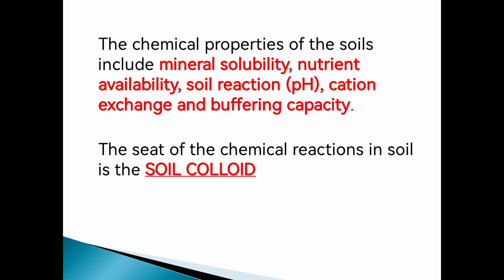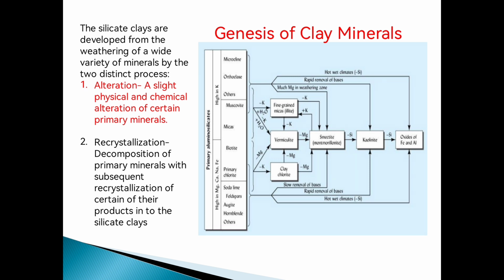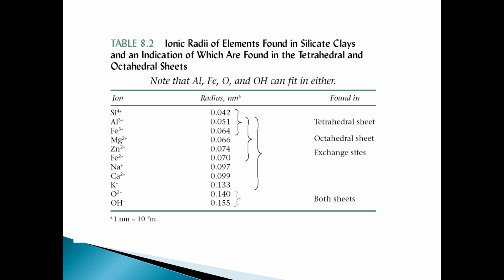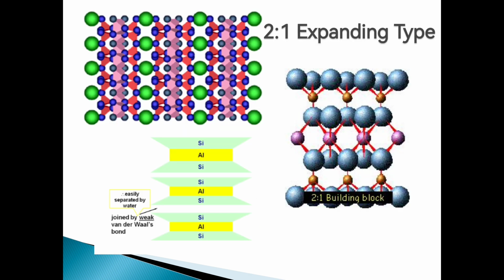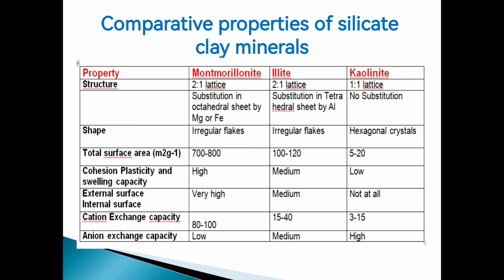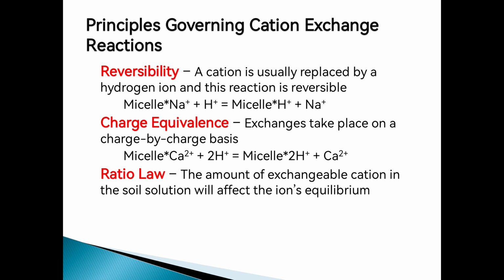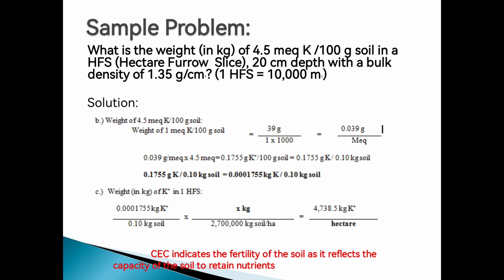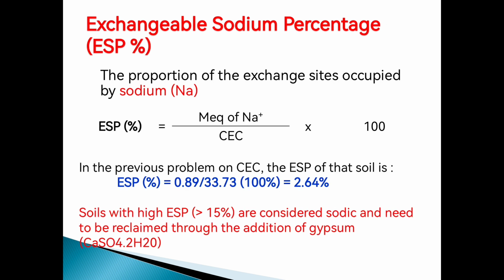Agri Board Exam: Soil Colloids and Ion Exchange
Another material to help you understand soil colloids and the concept of ion exchange.